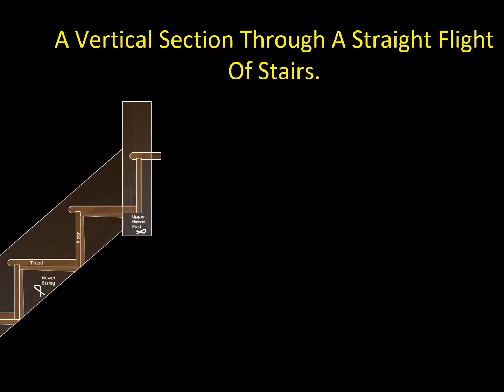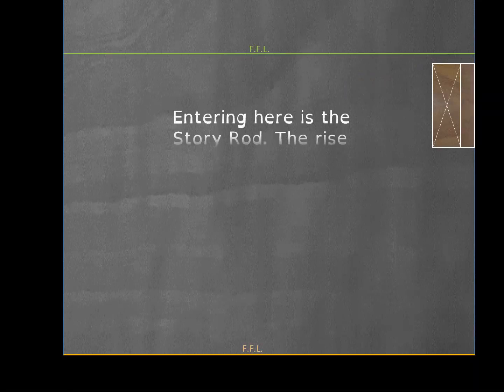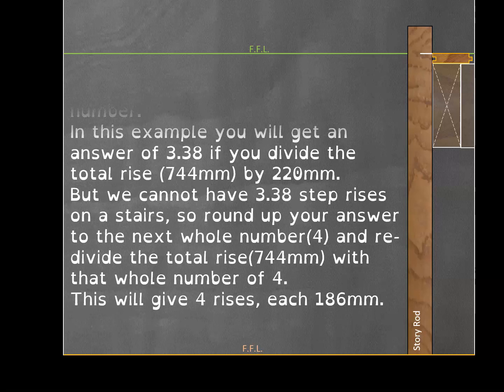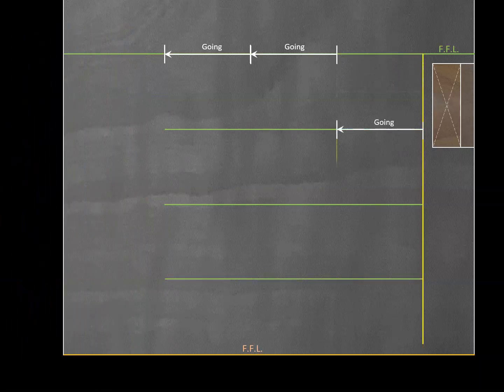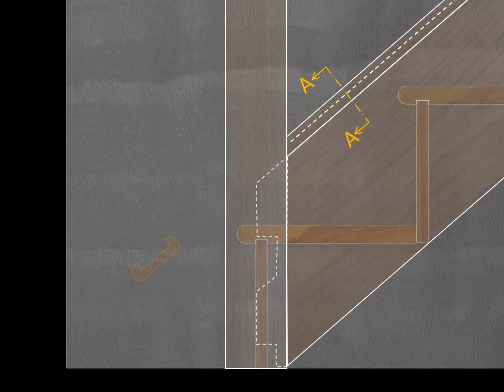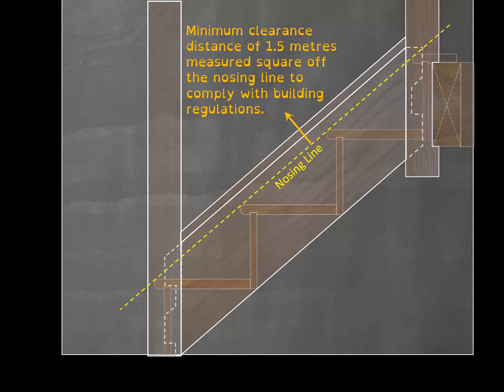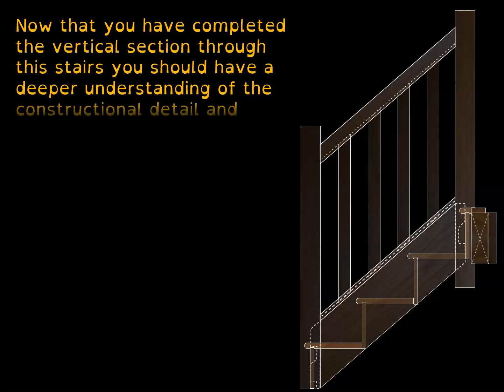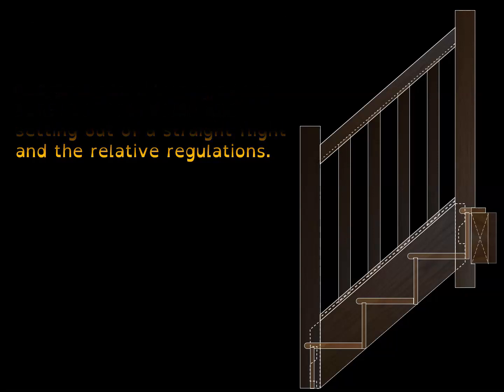Draw A Vertical Section Through A Stairs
This is a n animated video that goes through the steps required to complete a vertical section through a flight of stairs. As you progress into this drawing you will develop a deeper understanding of the construction detail and the relative building regulations that relate to a stairs.